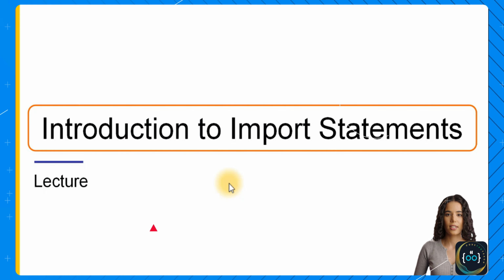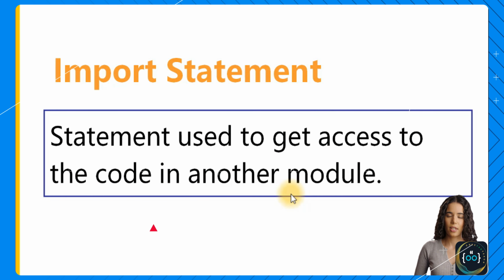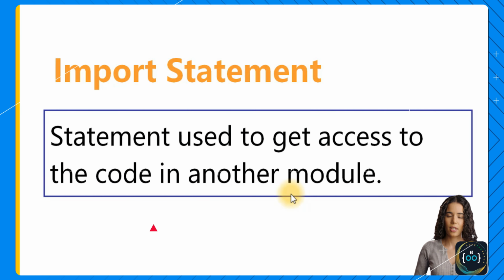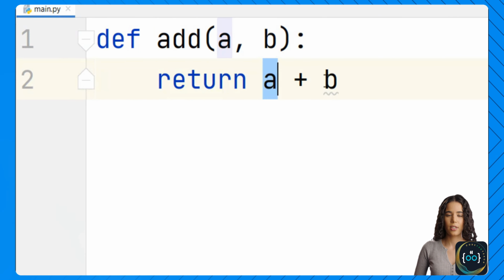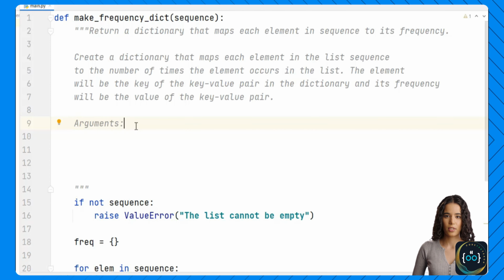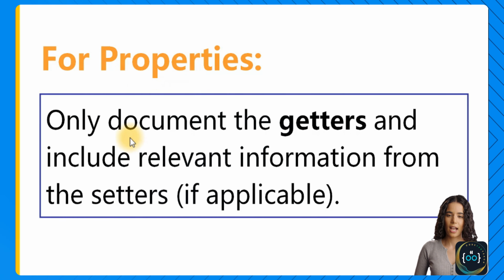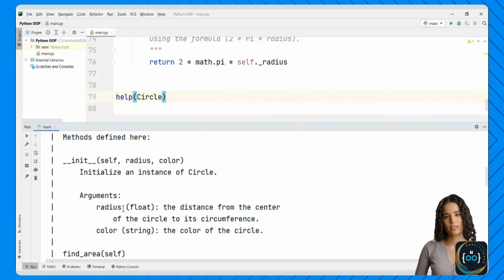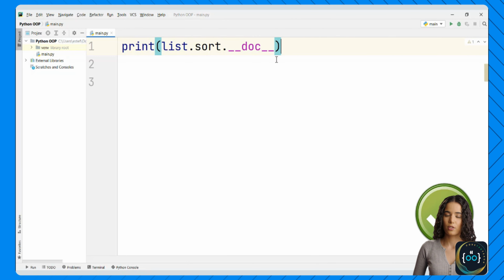📚 Mastering Python Import Statements & Docstrings | EP09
EP09 - Python OOP Object Oriented Programming for Beginner

*WORKING WITH MULTIPLE FILES: LEARN TO USE IMPORT STATEMENTS IN PYTHON
Introduction to Import Statements: An overview of how import statements work in Python and their importance in working with multiple files.

Syntax 1: How to Import all the Elements of a Module: Explaining the syntax to import all elements of a module using the import statement.

Syntax 2: How to Import Individual Elements of a Module: Demonstrating the syntax to import specific elements from a module using the from ... import ... statement.

Wildcard Import Statements: Discussing the usage of wildcard import statements and their implications.

* DOCSTRINGS: LEARN HOW TO DOCUMENT YOUR CLASSES AND METHODS
Introduction to Docstrings: Introduction to docstrings, their purpose, and importance in Python programming.

How to Write Docstrings Syntax and Content: Explaining the syntax and content guidelines for writing meaningful docstrings.

Multi-line Docstrings: Discussing multi-line docstrings and their usage for documenting classes and functions with more detailed explanations.

How to Document Classes in Python: Providing guidelines and examples for documenting classes using docstrings.

Example: How to Document a Class: A practical example demonstrating how to document a class effectively using docstrings.

Read Docstrings with help() and doc: Showing how to access and read docstrings using the help() function and the __doc__ attribute.

These topics cover the essentials of working with multiple files in Python using import statements and the importance of documenting code using docstrings effectively. Each topic provides both theoretical understanding and practical examples to

0:00:00  - Introduction to Import Statements
0:04:35  - Syntax 1 How to Import all the Elements of a Module
0:12:12  - Syntax 2 How to Import Individual Elements of a Module
0:16:04  - Wildcard Import Statements

0:19:11  - Introduction to Docstrings
0:24:36  - How to Write Docstrings Syntax and Content
0:30:51  - Multi
0:40:39  - How to Document Classes in Python
0:47:08  - Example How to Document a Class
0:57:22  - Read Docstrings with help and doc